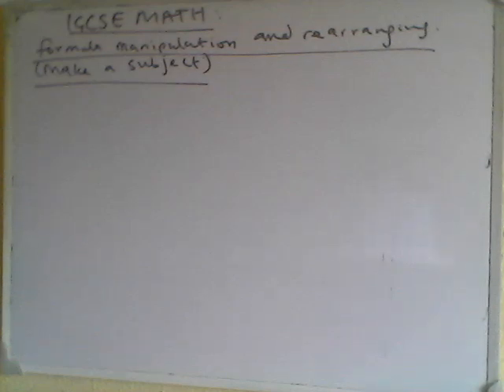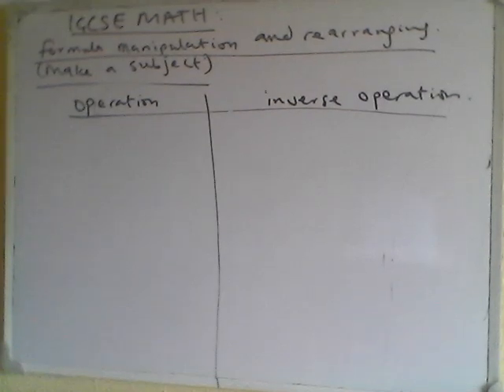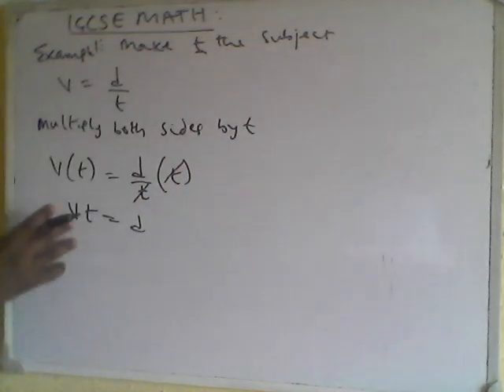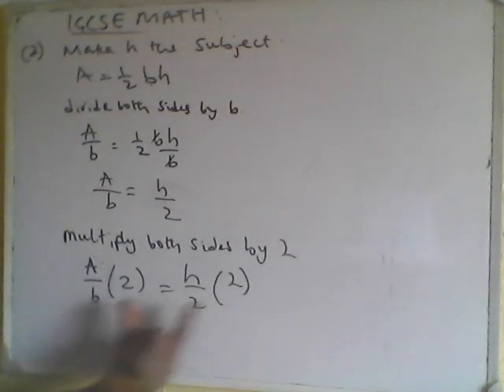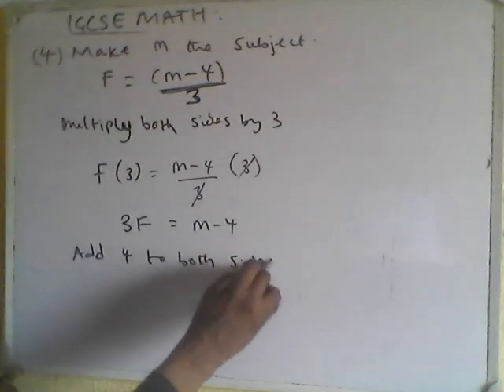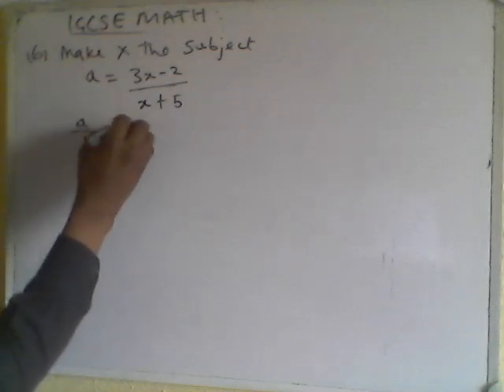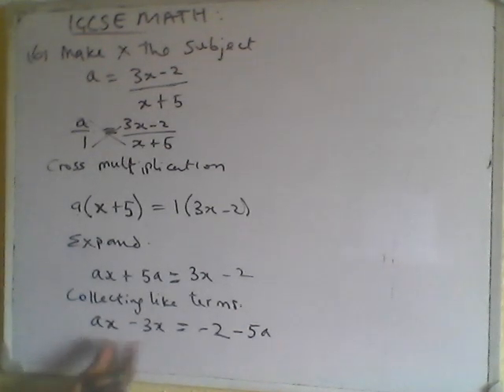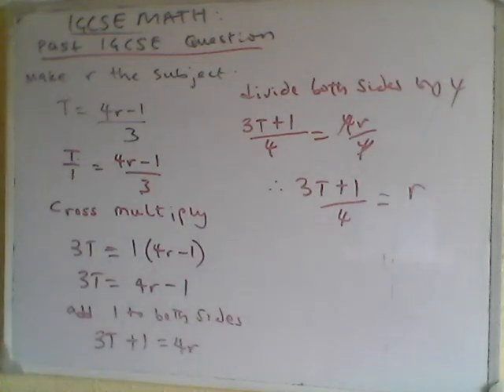Formula Manipulation & Rearranging (Make Any Variable the Subject!) | IGCSE Mathematics Full Lesson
Formula Manipulation and Rearranging (Make a Subject)
IGCSE Mathematics – Full Lesson | Step-by-Step Concepts + Exam Practice

In this complete IGCSE Maths lesson, you will learn how to confidently rearrange formulas, make any variable the subject, and apply inverse operations correctly. This lesson covers all essential skills required for IGCSE success — from basic formulas to challenging expressions involving fractions, brackets, powers, and variables appearing more than once.

✨ What You Will Learn (Student-Friendly):
✔ What a subject of a formula means
✔ How to isolate a variable using inverse operations
✔ How to rearrange formulas with fractions, brackets & powers
✔ How to handle formulas where the variable appears multiple times
✔ How to apply your rearranged formula to real IGCSE-style questions
✔ Exam-focused worked examples and model solutions
✔ Quick quiz to check your understanding

Rearranging linear formulas

Rearranging area, speed & physics formulas

Making variables the subject step-by-step

Dealing with powers & square roots

Solving formulas where x appears on both sides

Fully worked IGCSE exam-style questions

IGCSE Mathematics students (Core & Extended)

GCSE learners

Teachers looking for clear classroom explanations

Anyone preparing for exams requiring algebraic manipulation

Real exam-type questions with complete step-by-step solutions to help you master the skill.

⏱ Chapters / Timestamps (Optional for YouTube SEO)

00:00 – Introduction
00:32 – What is a Formula?
02:15 – Inverse Operations Explained
04:40 – Basic Rearranging Examples
08:10 – Intermediate Formula Manipulation
15:00 – Advanced Rearranging (Variable on Both Sides)
20:30 – IGCSE Past Paper Questions
28:10 – Quick Quiz & Answers

Enjoy your learning journey! 🎓✨